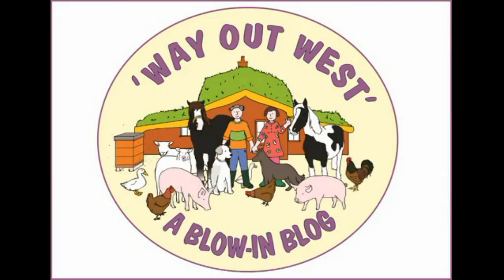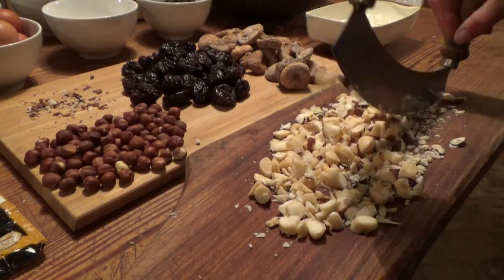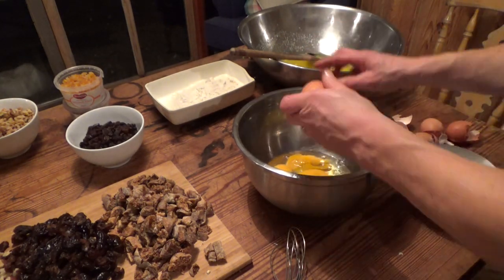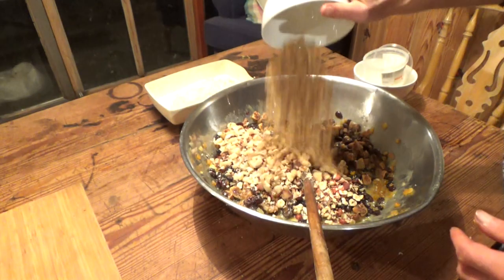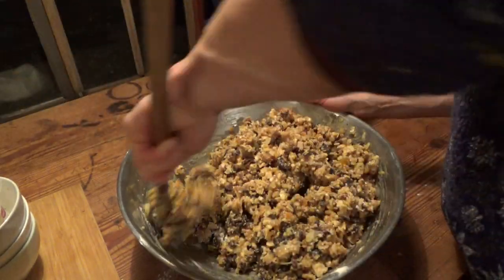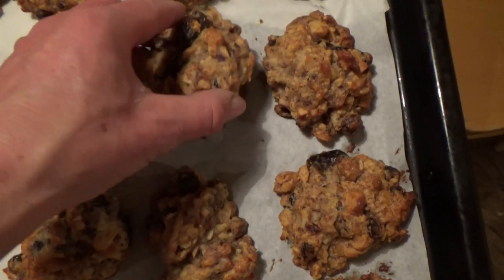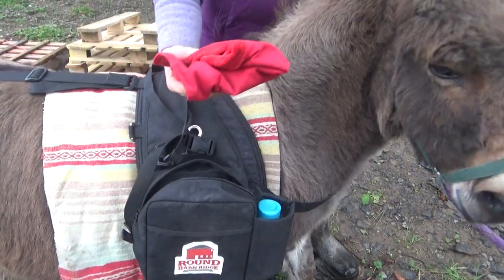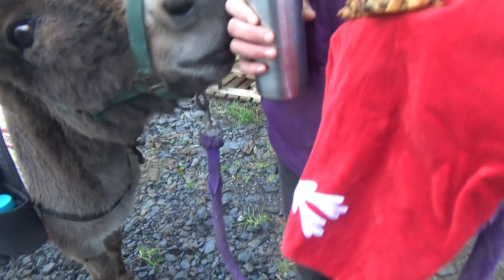Seasonal Fruit And Nut Cakes Recipe (even donkeys love them!)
Fruit and nut cakes: ingredients

250g butter
200g sugar
6 eggs
250g flour
6 tea spoon baking powder
250g hazelnuts
250g almonds
200g walnuts
200g brazil nuts
2 small packets of mixed peel
400g prunes
2 packets of figs
200g raisins
1 teaspoon cinnamon
1 pinch of ground cloves
2 pinches of salt
brandy or rum for taste

Bake at 180 degrees Celsius for 30 minutes